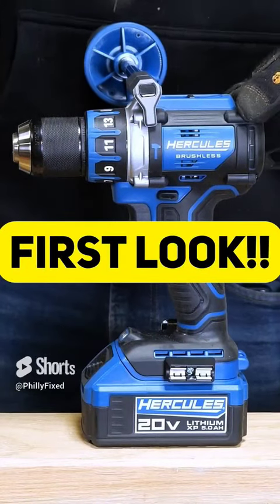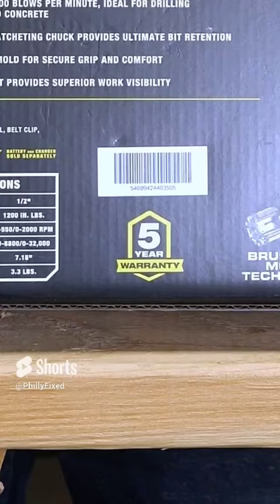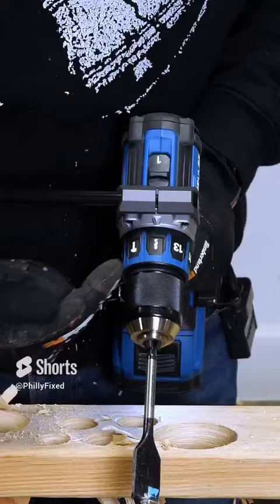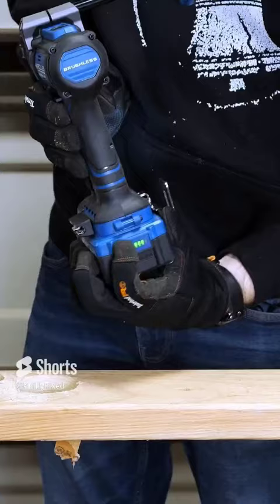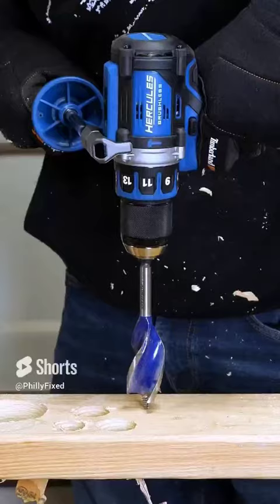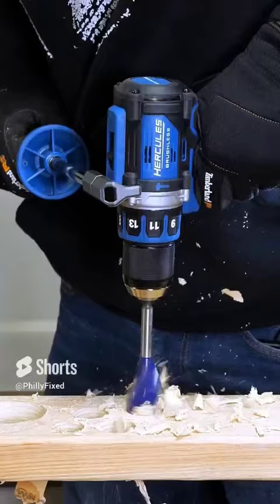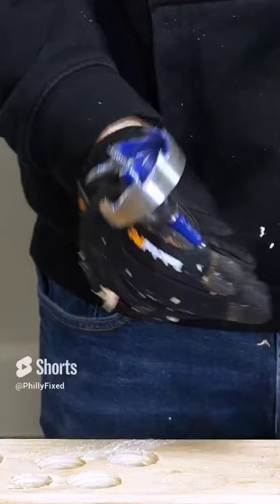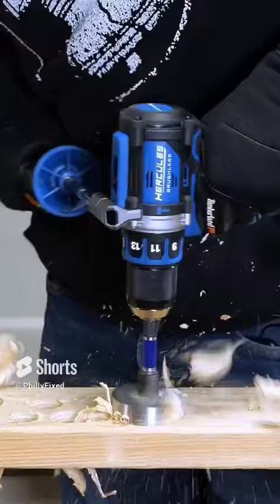NEW! Hercules Brushless Hammer Drill 1200 in-lbs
@harborfreight just released the new Hercules brushless hammer drill!  Full review and face-off with Milwaukee, DeWalt, Flex, Makita, Metabo HPT, Ridgid, Ryobi and more coming soon!